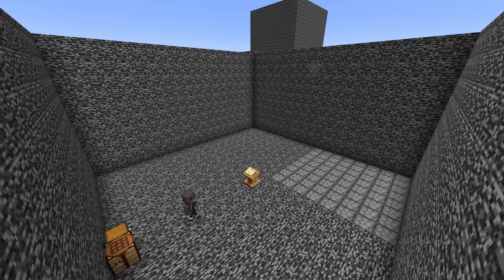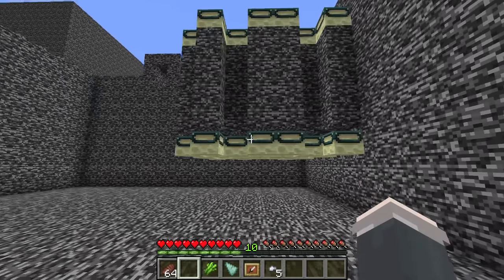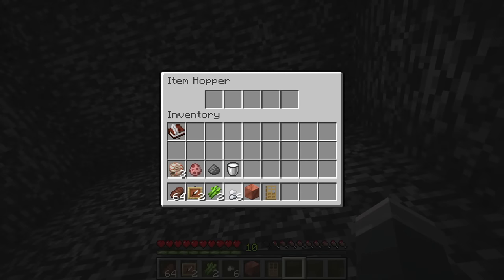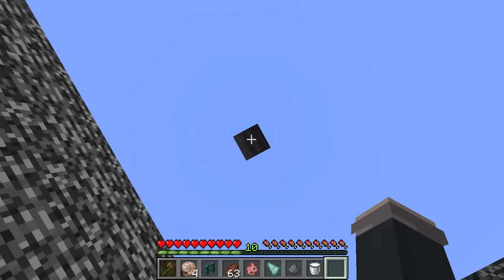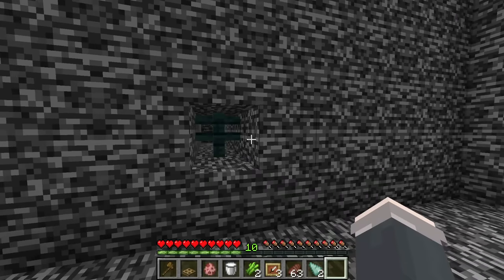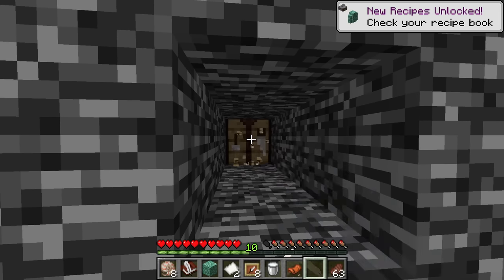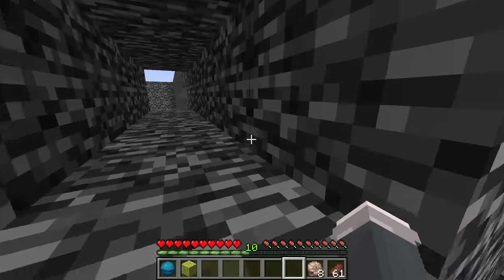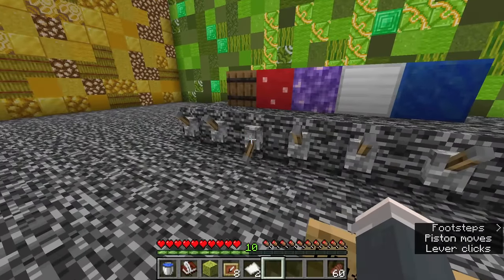Can You Beat The Hardest Minecraft Escape Room?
Minecraft escape room videos are everywhere nowadays... But this one is the hardest one out there. (hopefully) Introducing the finale, the hardest escape room in minecraft history. Can I beat it? Do you have what it takes to solve the puzzles? And which YouTuber will get the fastest time?

special thanks to @seawattgaming for inspiring this series

This is NOT a series called Minecraft VVSauce where I explore random features of Minecraft. Not Minecraft, but the water rises or Minecraft Manhunt but a series where I escape the hardest escape rooms ever made in Minecraft. (not really but it's up there)